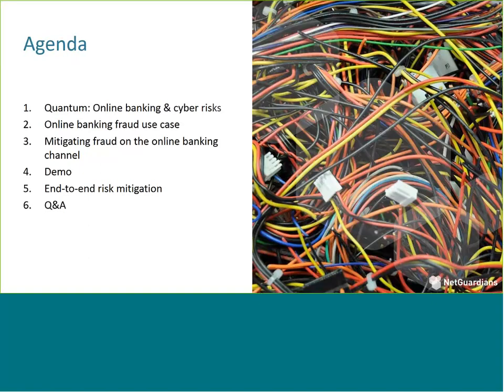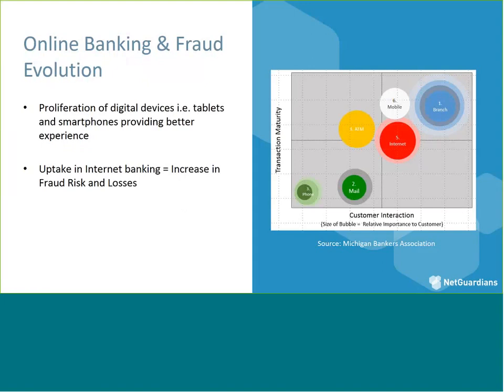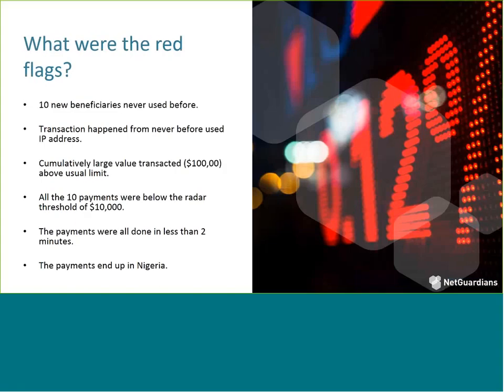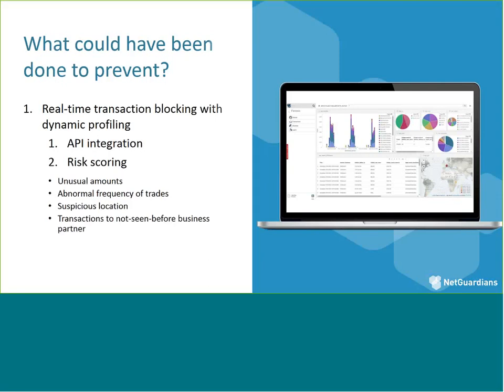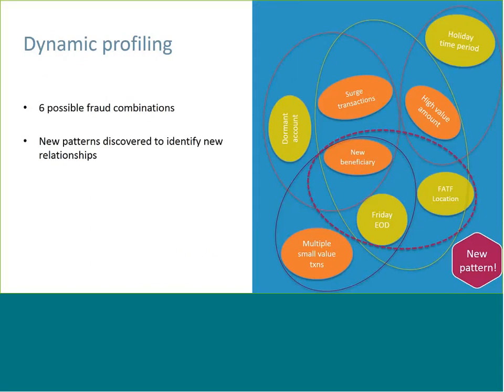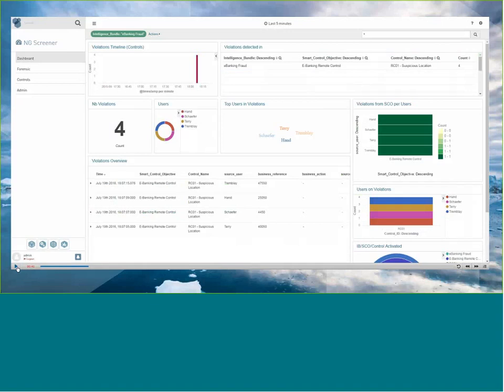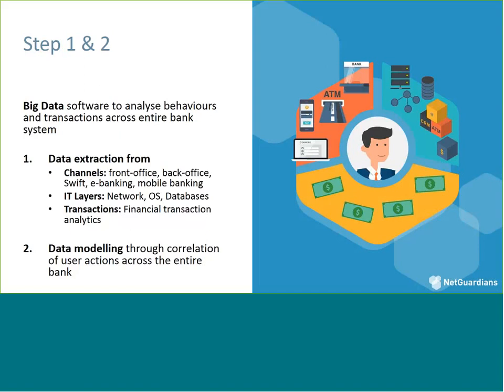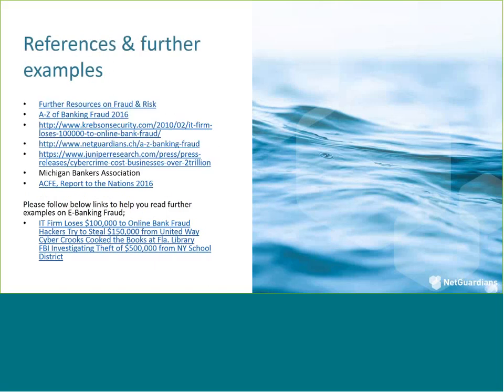Webinar: Online Banking Fraud Prevention Best Practices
NetGuardians' Risk Consultant John Kiptum discusses how to detect online banking fraud in real-time and take a preventative risk mitigation strategy. Solution examples in real-life are presented.